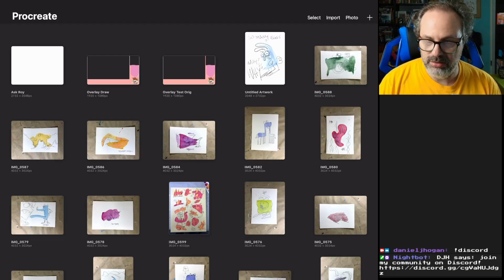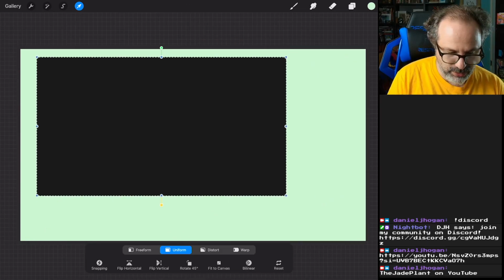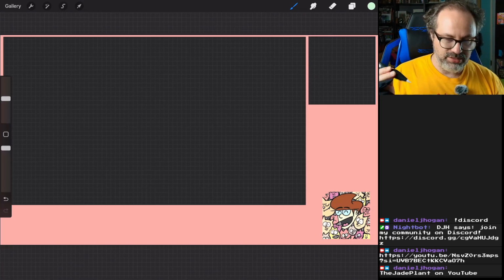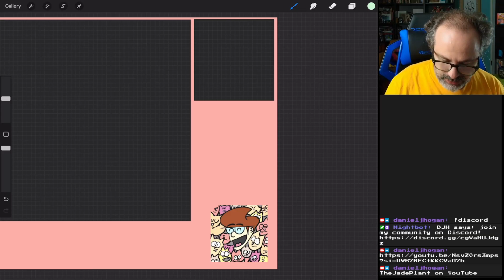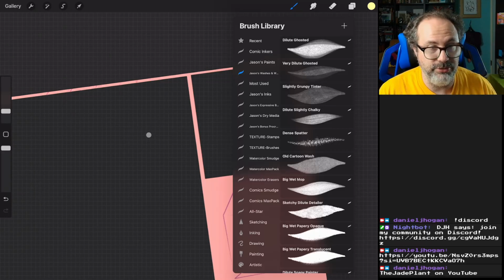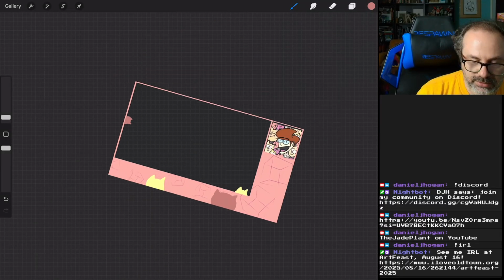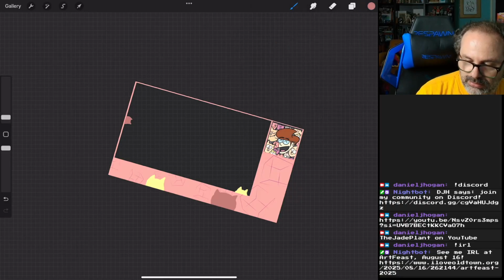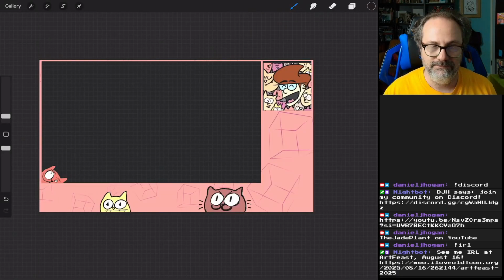Drawing a Twitch overlay in Procreate! Art Livestream Aug. 3, 2025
My first time using my iPad on a livestream and using it to make a Twitch overlay in Procreate. Thanks to @thejadeplant for their video on the topic, which inspired me to make me own

0:00 Intro
8:40 Using iPad in OBS on My Mac Mini
10:20 Twitch Overlay Sample
12:02 Video by TheJadePlant
14:23 Making an Overly Template in Procreate
19:21 Drawing on the Overlay
21:33 Samples of Twitch Overlays
31:41 Polygons Brush
42:40 Drawing Cartoon Cats